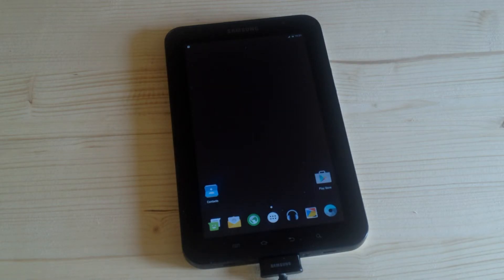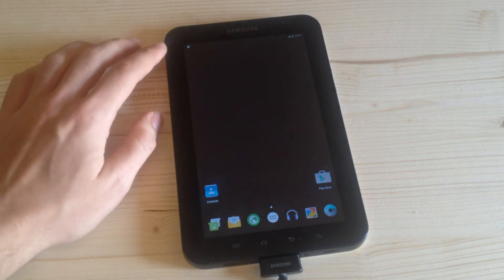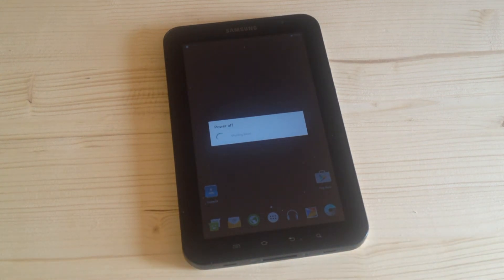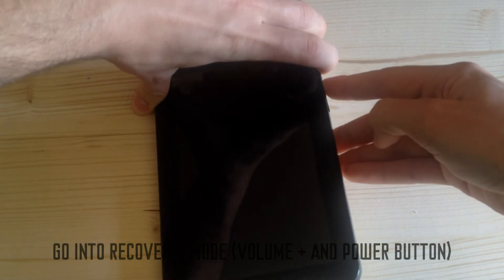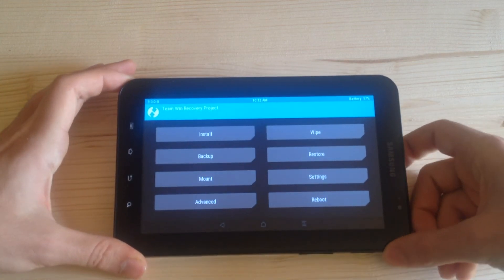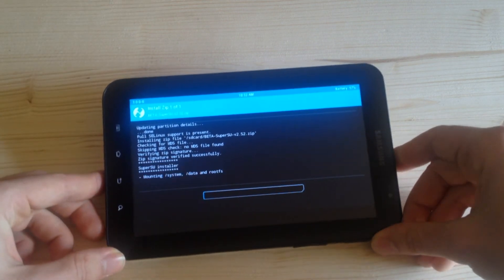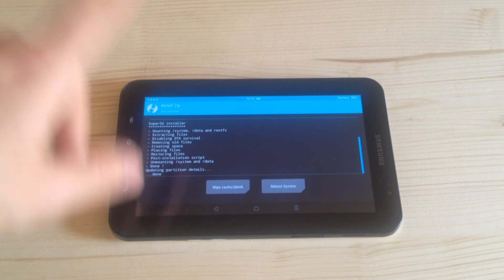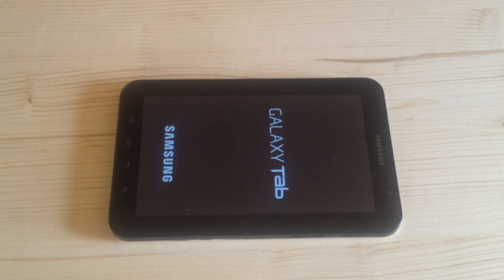ROOT GALAXY TAB P-1000 MARSHMALLOW 6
This is a video on how to root your Samsung Galaxy Tab Gtp-1000 with Android 6 Marshmallow.

NOTE! I'm NOT RESPONSIBLE FOR ANY DAMAGE CAUSED. YOU ARE ON YOUR OWN NOW.